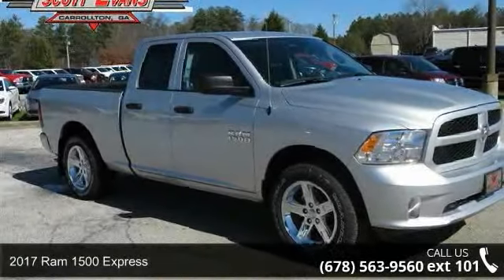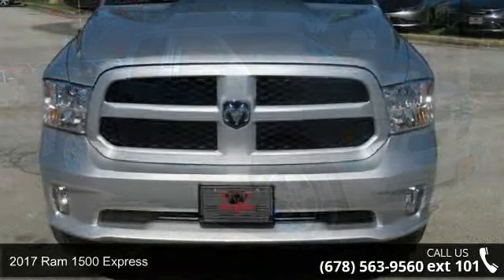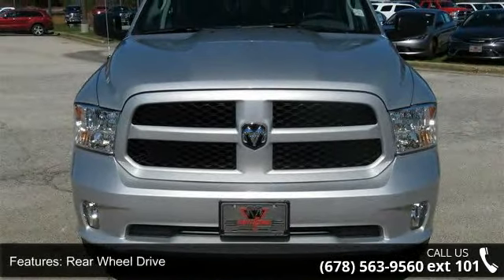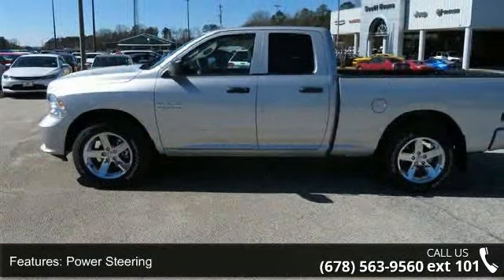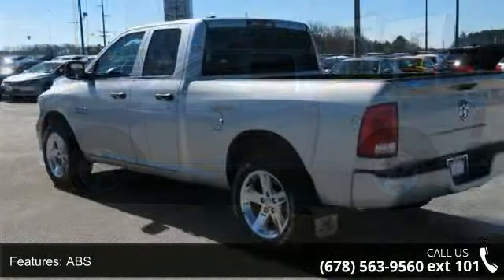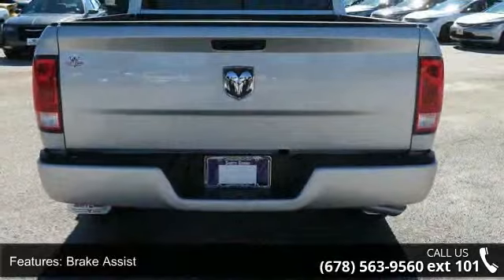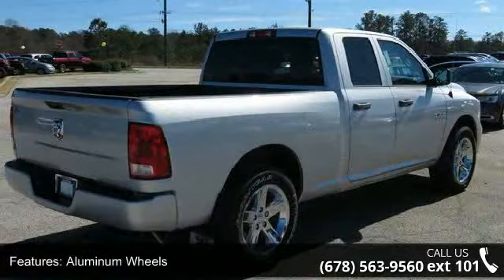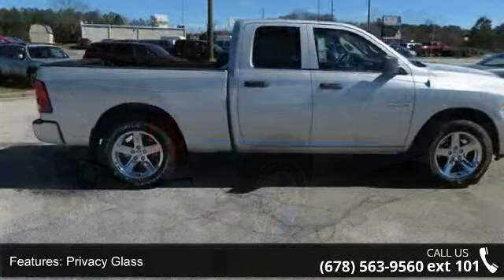2017 Ram 1500 Express - Scott Evans Chrysler Dodge Jeep R...